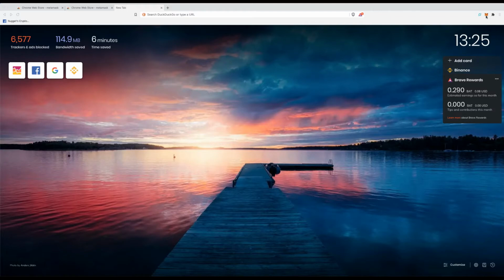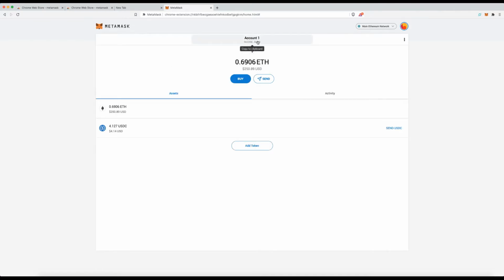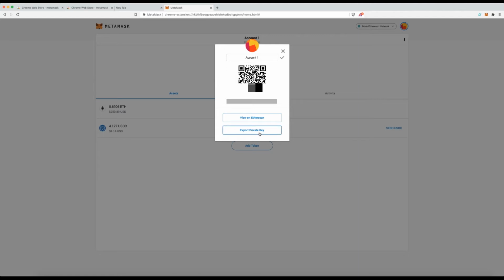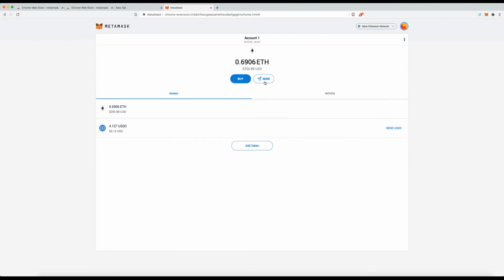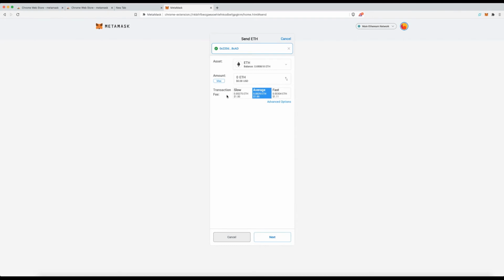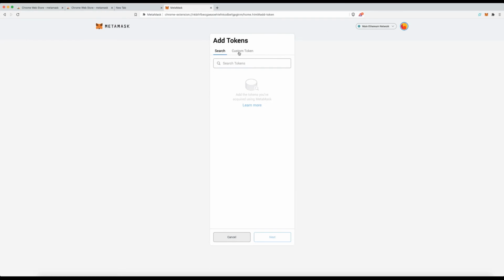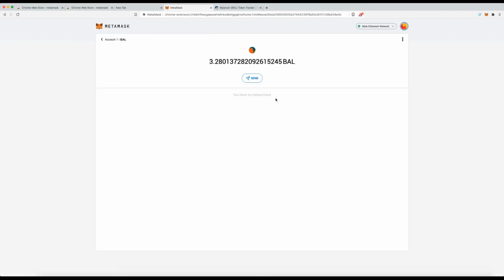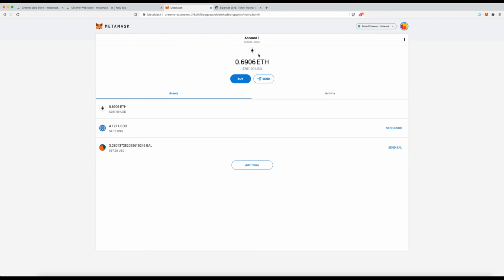MetaMask navigation tips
In this Tutorial I show you all the different settings in Metamask.
I show you how to change Gas fees, add custom tokens and run through all the different options to get you more comfortable using Metamask.